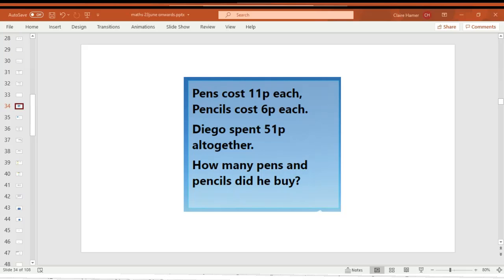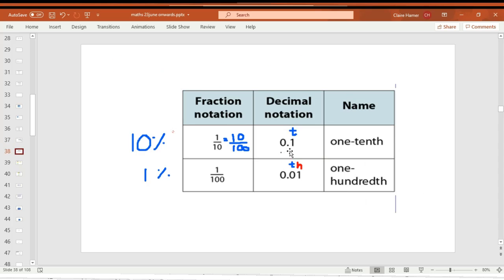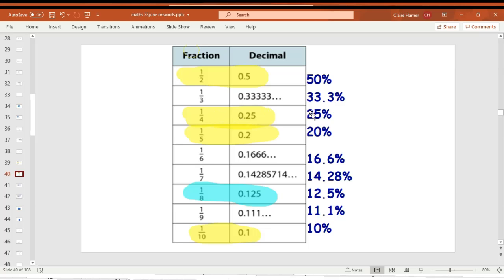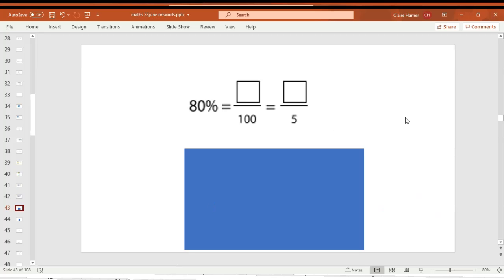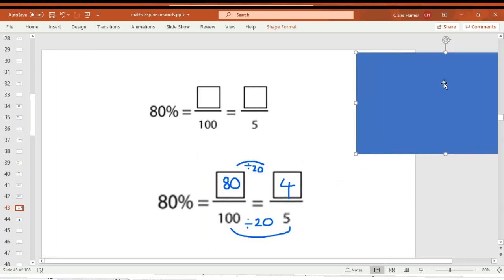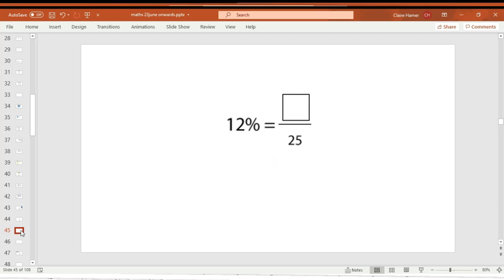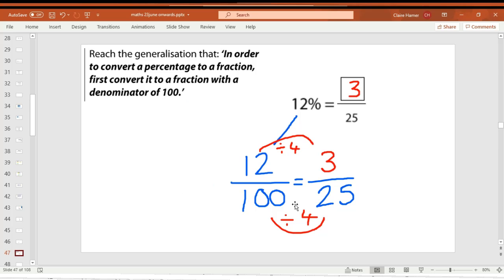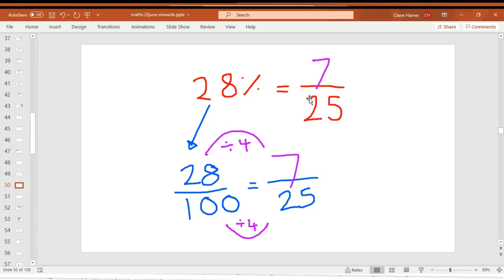Maths Lesson 26.06